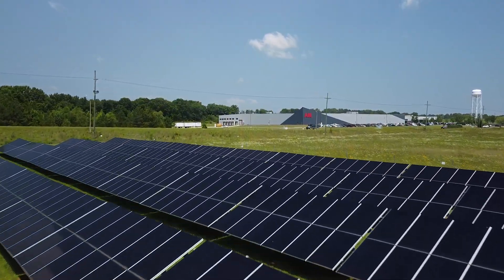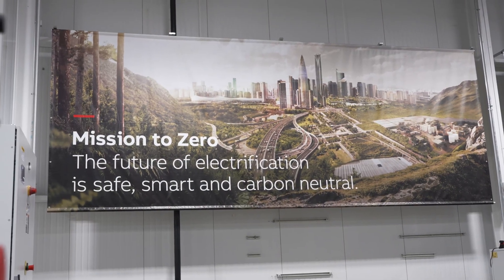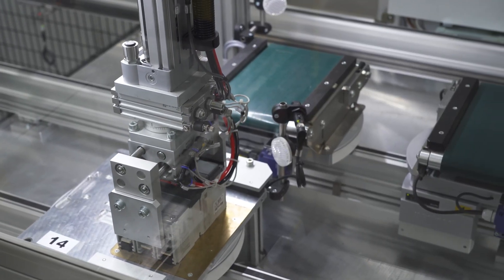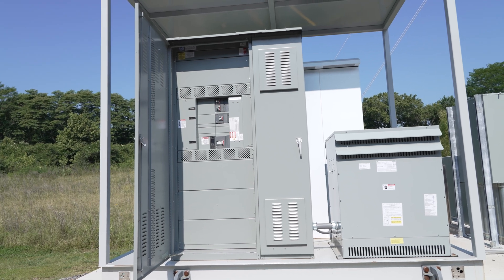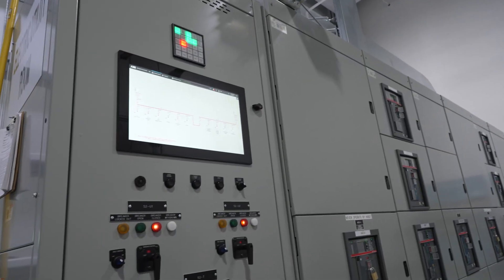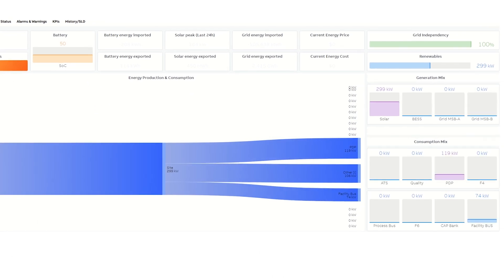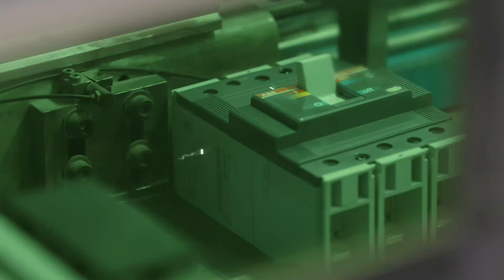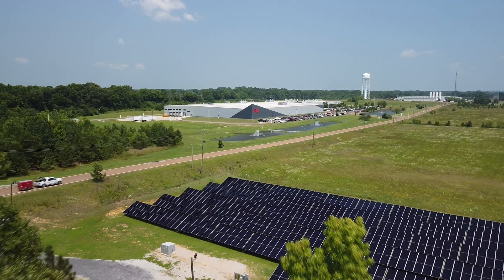Pioneering a Sustainable Future - Mission to Zero in the United States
“Mission to Zero” is ABB’s scalable blueprint of smart factory solutions combined with on-site renewable energy generation and storage. The company has implemented it at several of its factories, the most recent in Senatobia, Mississippi, the first Mission to Zero site in the United States.